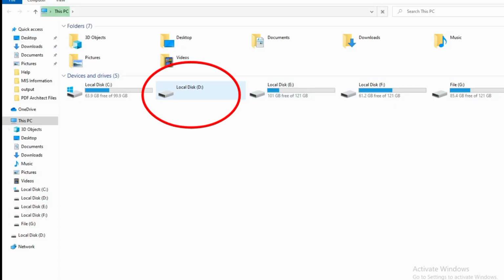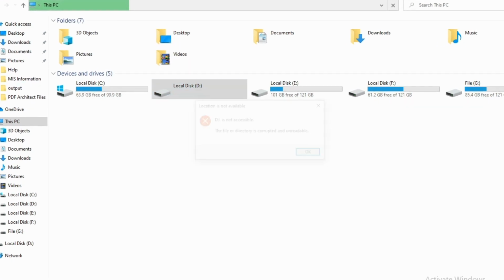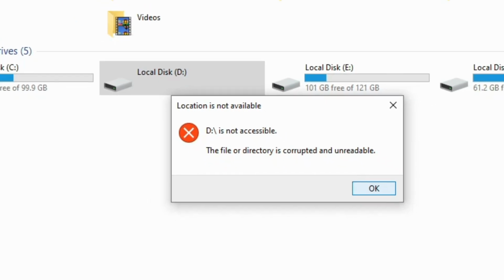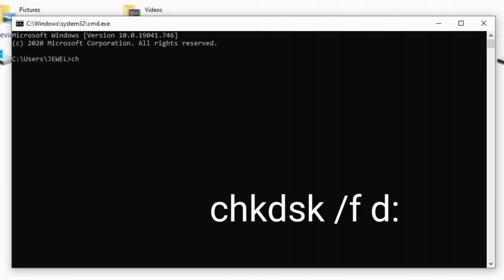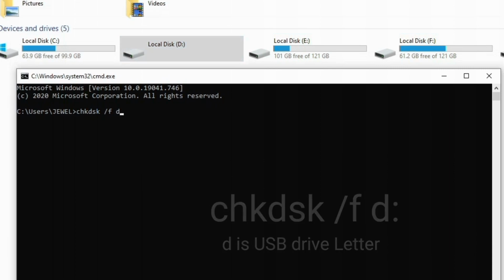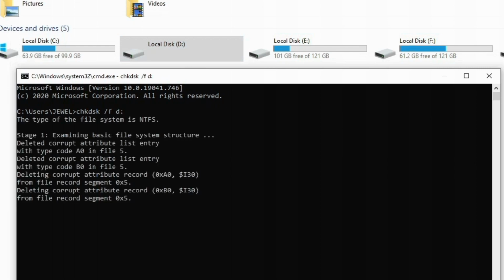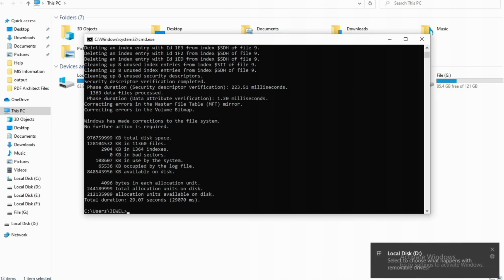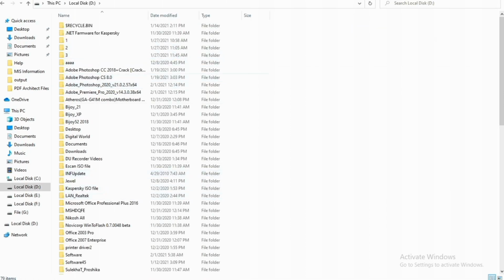The file or directory is corrupted and unreadable | Location is not available | D is not accessible